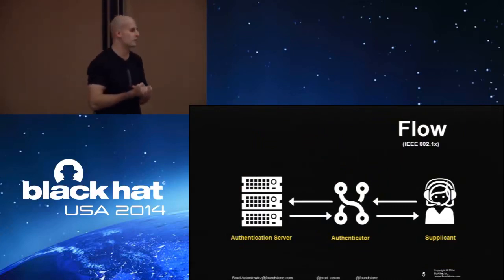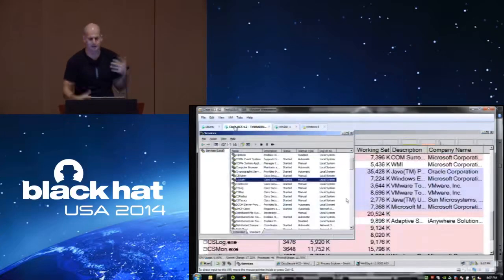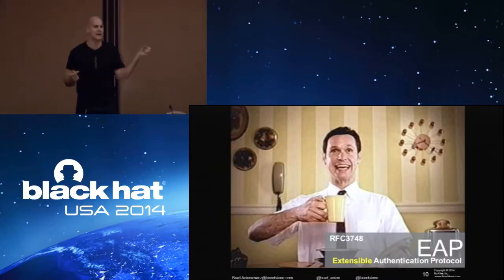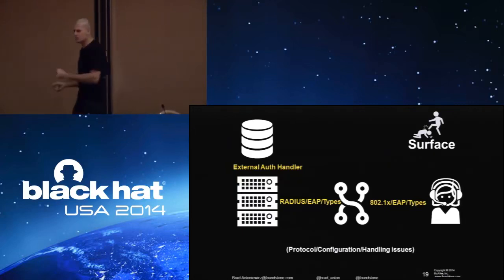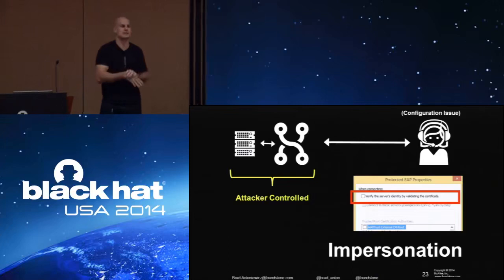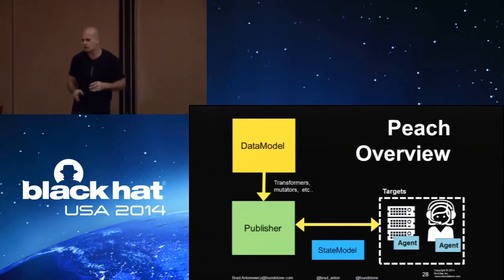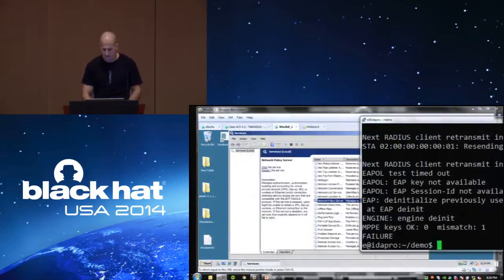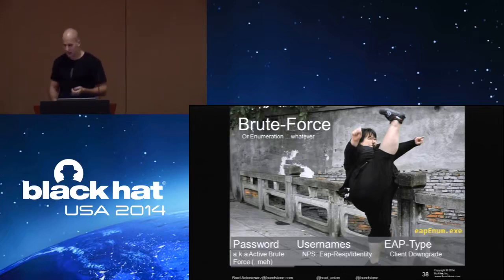802 1x and Beyond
IEEE 802.1x has been leveraged for a long time for authentication purposes. Up until this point, little has been done to help researchers expose vulnerabilities within the systems that implement the protocol. In this talk, we'll dissect IEEE 802.1x, its surrounding protocols (RADIUS/EAP), provide testing tools, and detail a number of vulnerabilities identified in popular supporting systems. We'll wrap up demonstrating a vulnerability within a RADIUS server that allows for remote code execution over 802.11 wireless using WPA Enterprise before the user is authorized to join the network.

PRESENTED BY
Brad Antoniewicz

Black Hat - USA - 2014 Black Hat - USA - 2014 Hacking conference